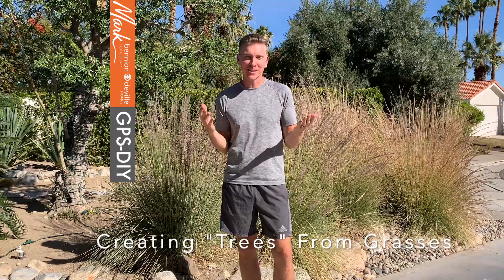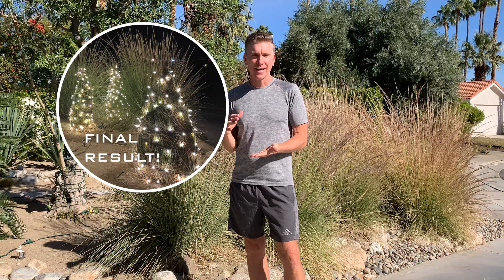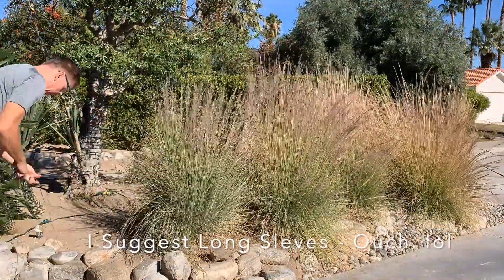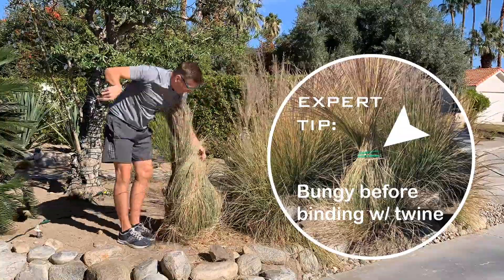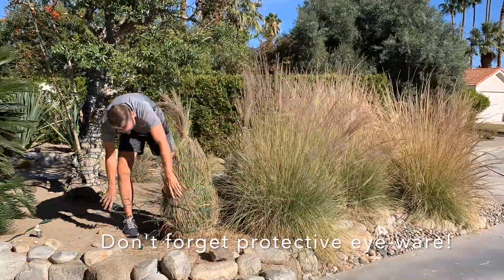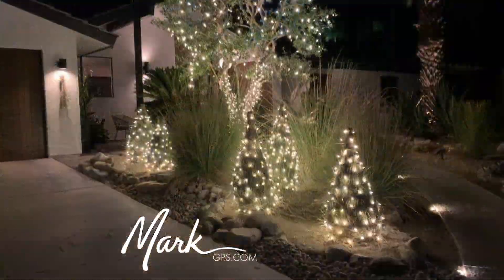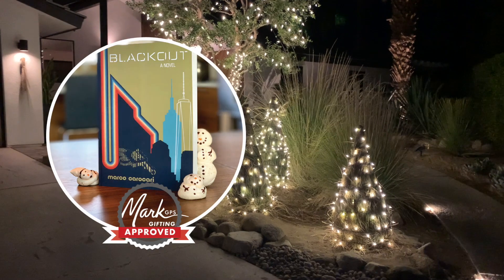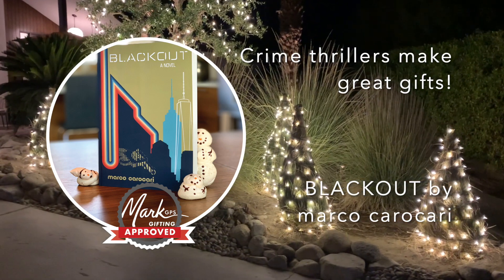Palm Springs Real Estate | DIY making miniature Christmas Trees from Grasses | Mark Gutkowski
I am Mark Gutkowski and I created this video to show how a ornamental grass can be bundled up and decorated to look like miniature Christmas tree. All you'll need is a long piece of twine, a 100-light strand of lights outdoor holiday lights, and you can create instant holiday magic. :-)

Of course my main gig is Desert Area Real Estate. If you have questions about the Greater Palm Springs Real Estate market, I'm happy to help. I was named by The Desert Sun as one of the top thee agents of 2016, 2017, and 2018. I was also named one of the desert Top Realtors of 2020, 2021, and 2022 by Palm Springs Life magazine. If you would like to have an agent working for you who thinks about how to make your purchase easier, give me a call. I can help with relocating to Palm Springs, looking for second home or investment property, as well as helping find another home locally.